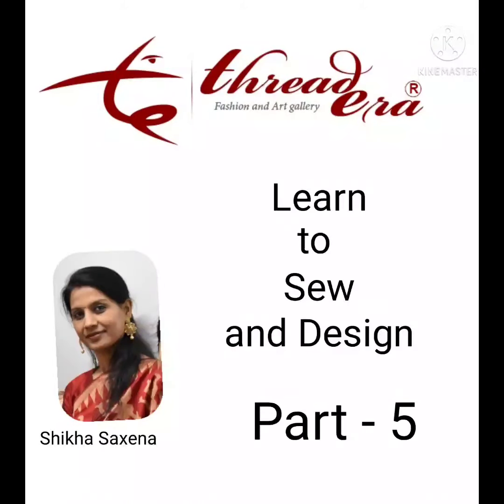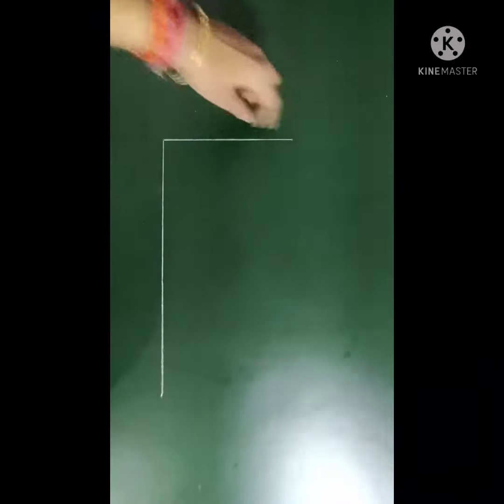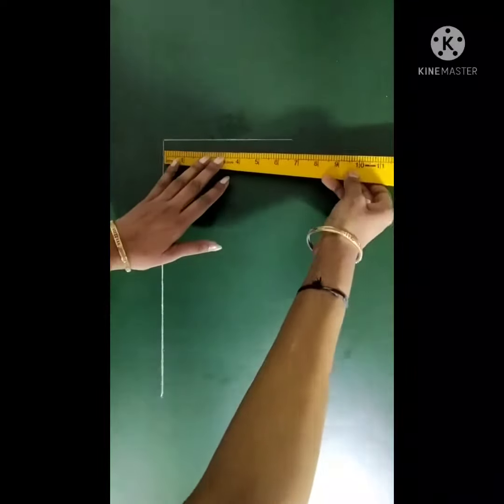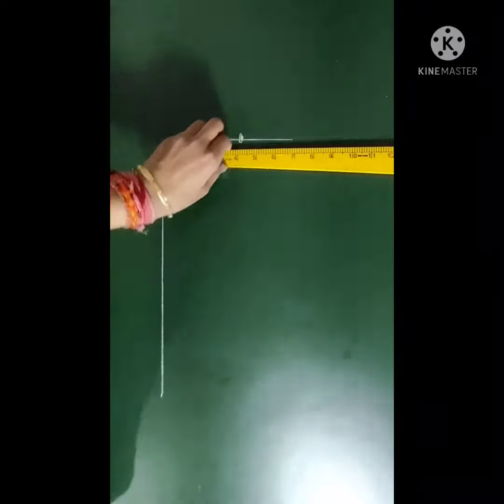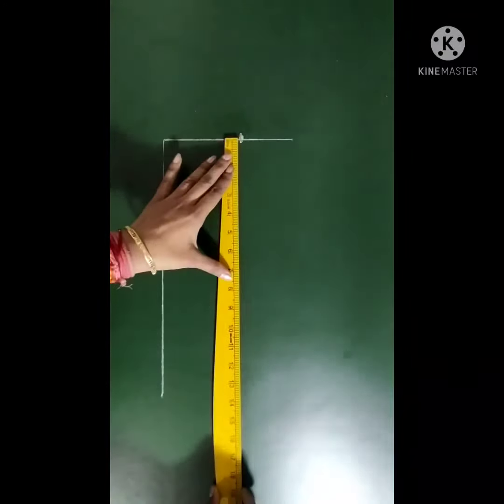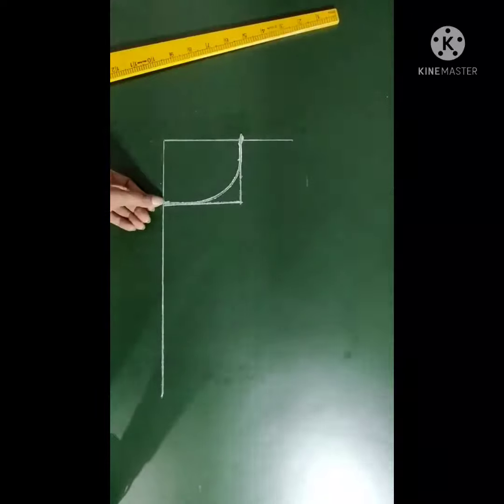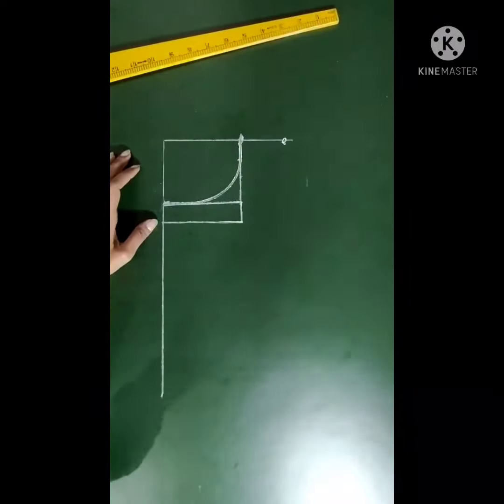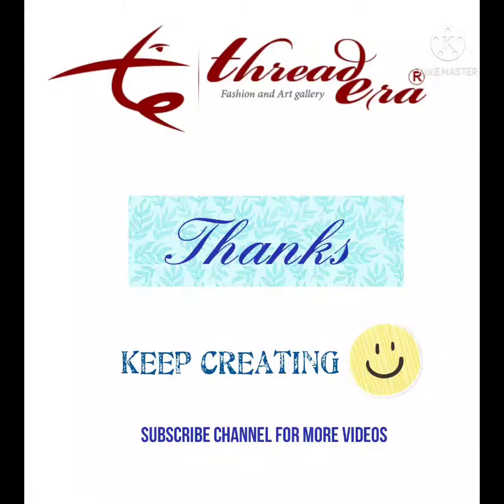Learn to Sew & Design Part - 5 ( Boat Neckline)